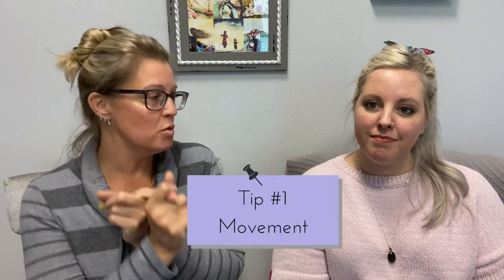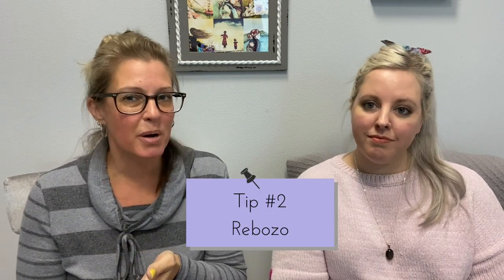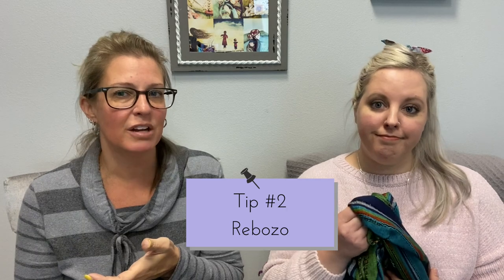Is my baby in the right position?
Parents frequently ask us if their baby is in a good position for giving birth. In this video we talk about five things you can do to help assure your baby gets into the most ideal position for delivery. When babies are in less than ideal positions it can cause back pain during labor, sometimes slow progress or in cases of breech and transverse babies, it can mean a surgical delivery. Luckily, there are many things you can try to help encourage a baby to turn.

Belly Mapping®️
Learn how to identify your baby’s position with Belly Mapping.

Do you really need an ultrasound? (VIDEO)